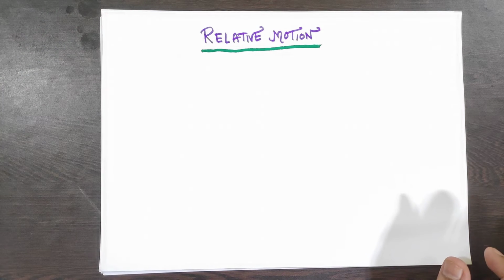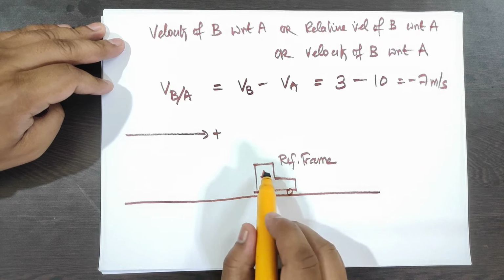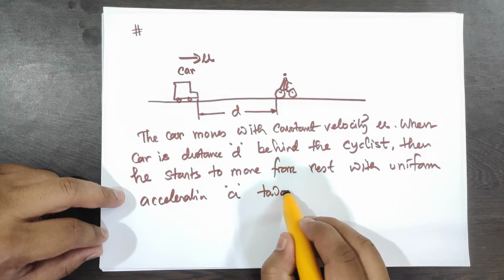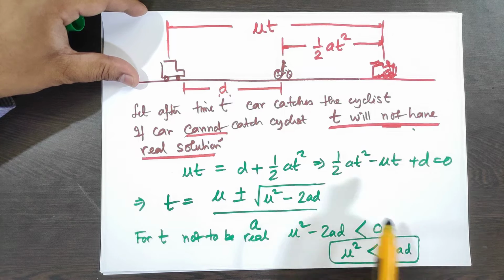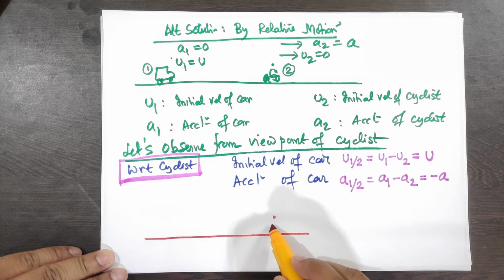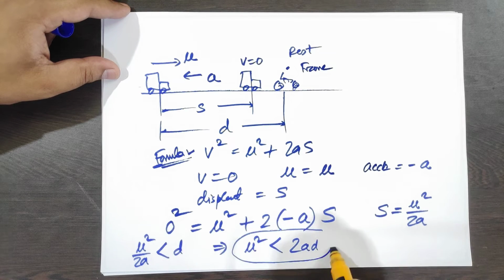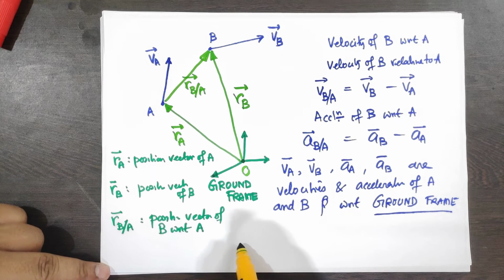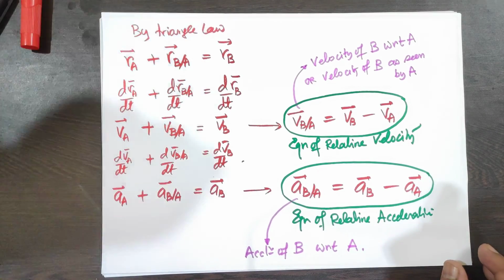Kinematics-6 | Relative Motion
Relative motion in one dimension, problems, relative velocity and relative acceleration, frame if reference